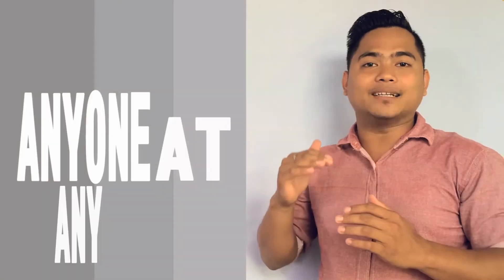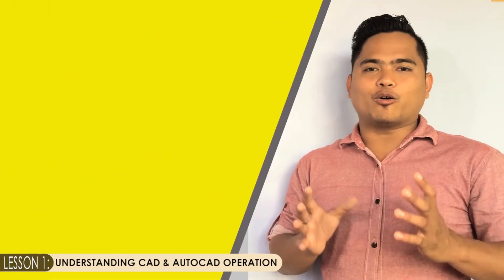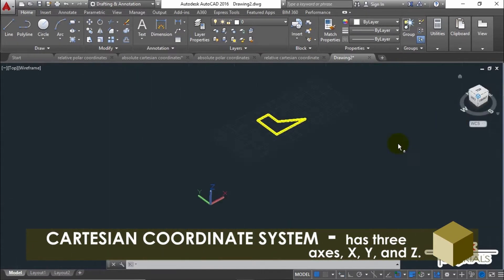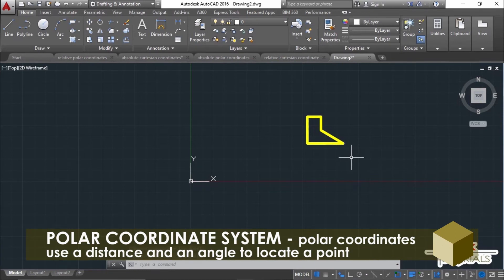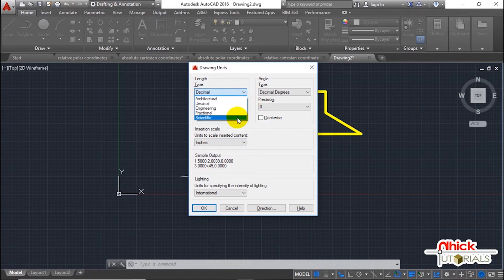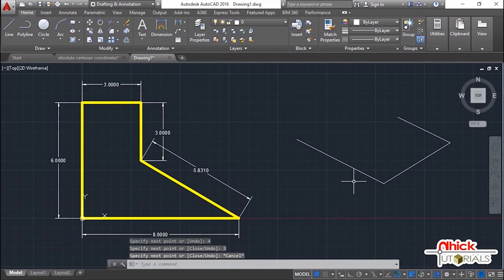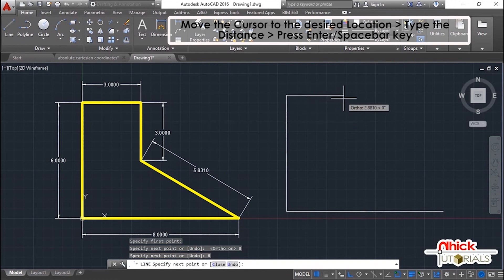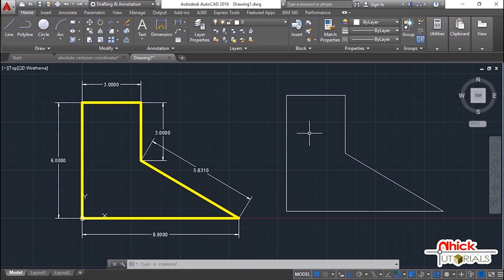Lesson 1.8_AUTOCAD COORDINATE SYSTEMS (Direct Distance Entry)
In this tutorial, you'll learn another coordinate system of AutoCAD and that is Direct Distance Entry.